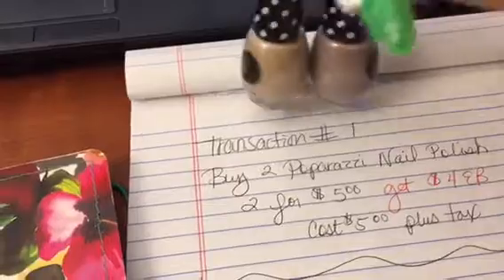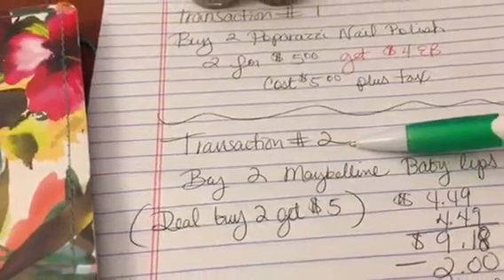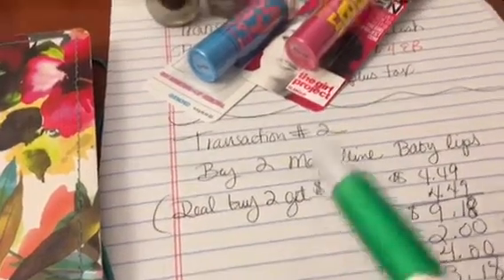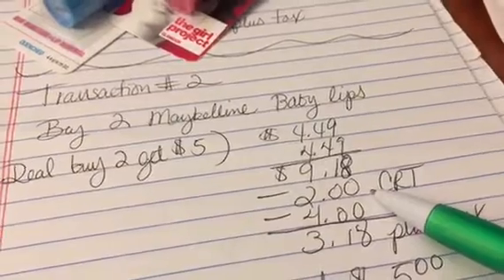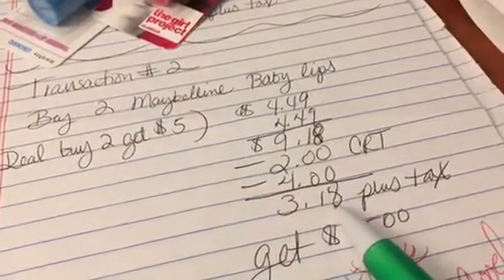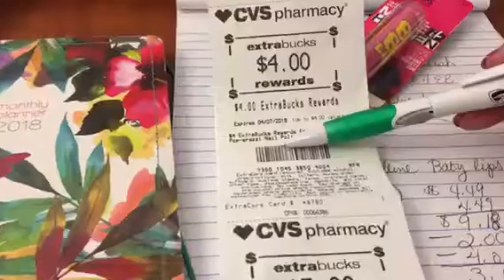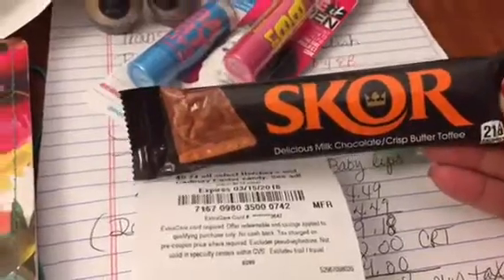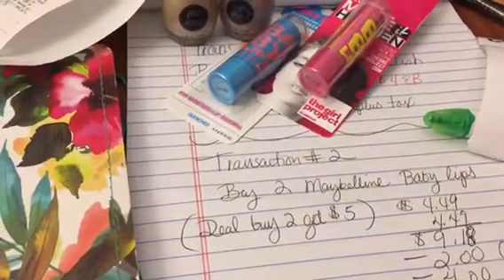CVS NEW COUPONER $5 CHALLENGE ~ COUPONING CRYSTLE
I made this video for all my Lovely People that don’t have extra bucks or want to start back rolling at CVS

I’m excited to help you save your money by showing you simple ways to keep your cash 💰 in your pocket.

 I so appreciate you taking the time to watch me do something I love to do which is COUPONING!  I want to help you save your money as well so if you have any questions just let me know and I will try to help you.

Remember... "Clip to save and you will be amazed!